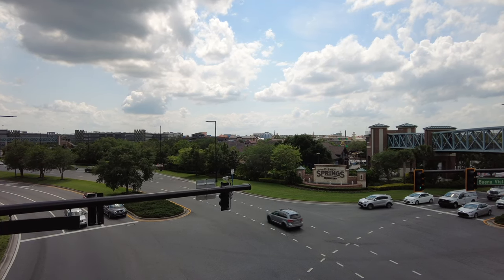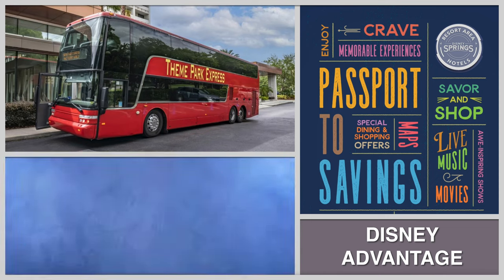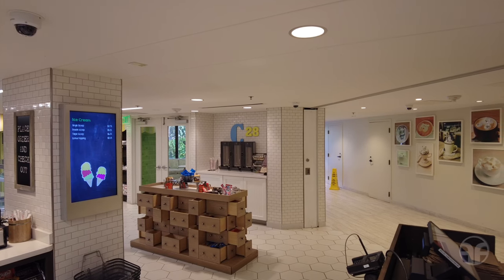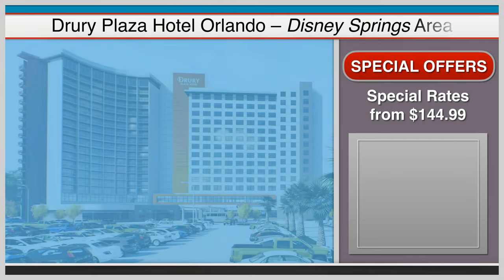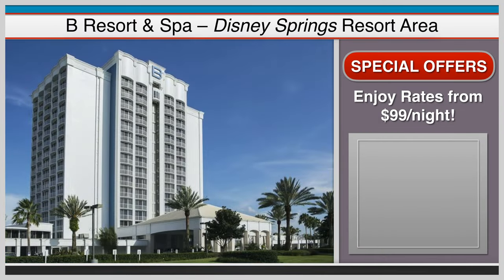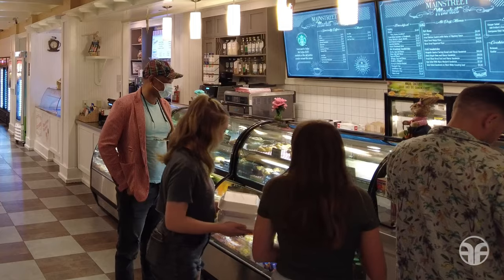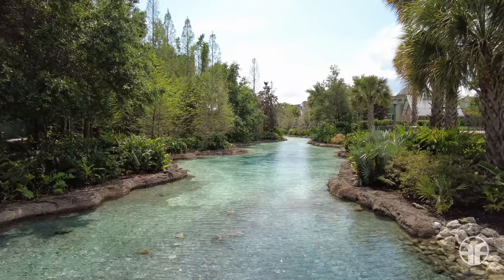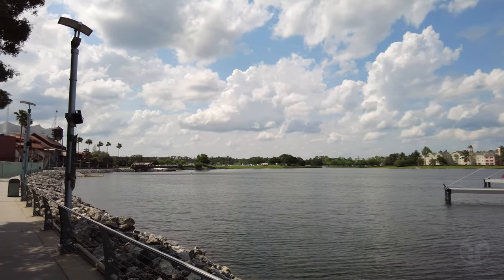Walt Disney World Good Neighbor Hotels 2022 Tour | Disney Springs Resort Area Hotels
In this video journey I take you on a Fun to be Free 2022 Tour around the Walt Disney World Good Neighbor Hotels. We take in a brief overview of the 7 Walt Disney World Good Neighbor Hotels that offer value, comfort, and quality. Stay close to the magic with great package options! All hotels are conveniently located near the Disney Springs area:
    1.    Hilton Orlando Lake Buena Vista
    2.    Holiday Inn Orlando
    3.    B Resort & Spa
    4.    DoubleTree Suites by Hilton Orlando
    5.    Drury Plaza Hotel Orlando
    6.    Wyndham Lake Buena Vista
    7.    Hilton Orlando Buena Vista Palace
Many of these locations also include breakfast, kitchenettes, and pet-friendly rooms. Let’s go!!